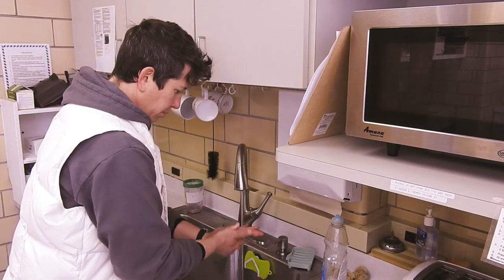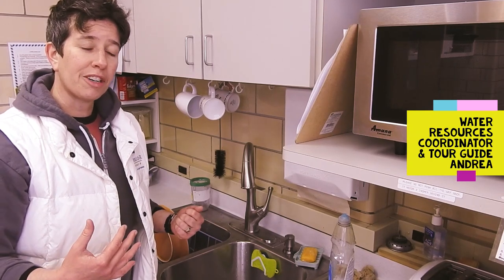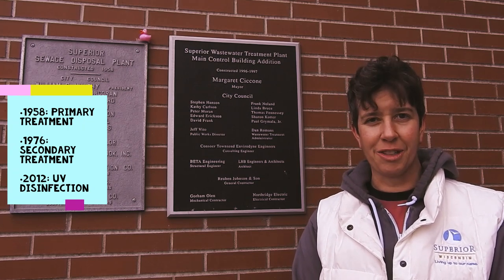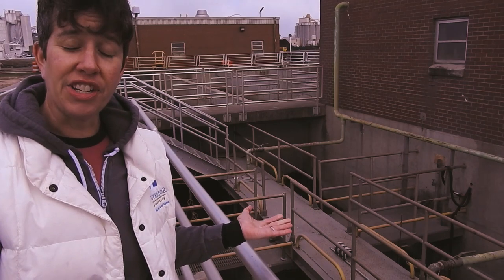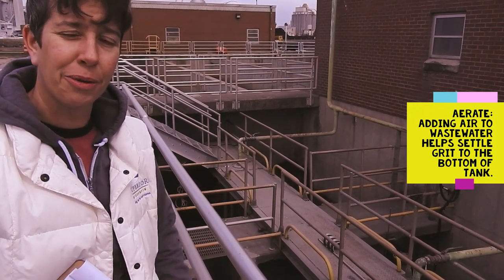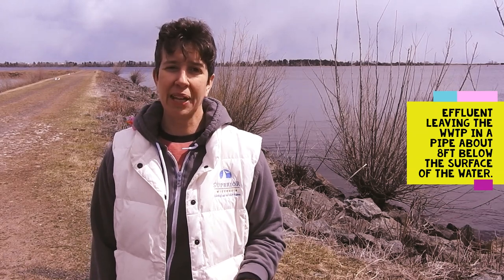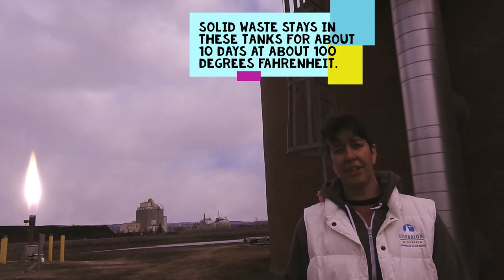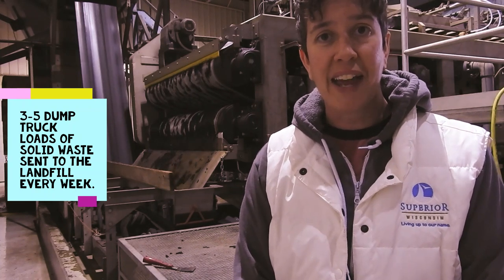Wastwater Treatment Plant Virtual Tour: Grades K-6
Come along on the City of Superior Wastewater Treatment Plant tour lead by Andrea. Learn how wastewater is treated and ways that you can help keep the process running smoothly!